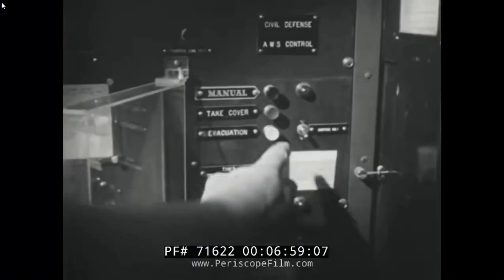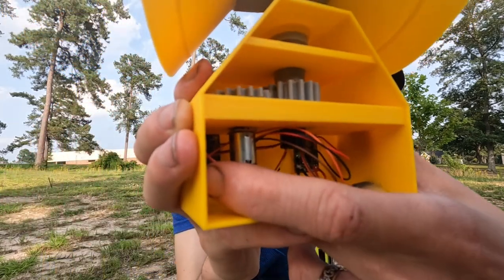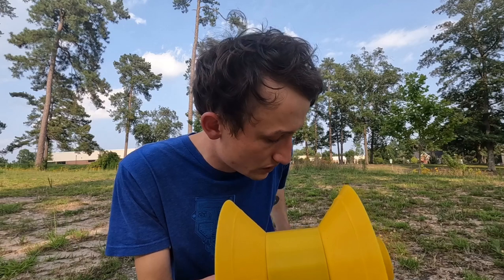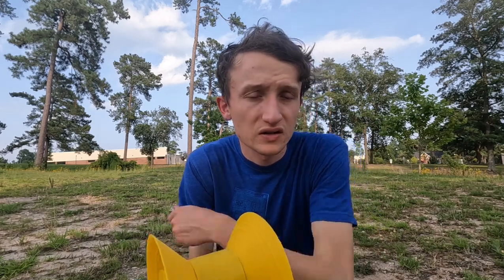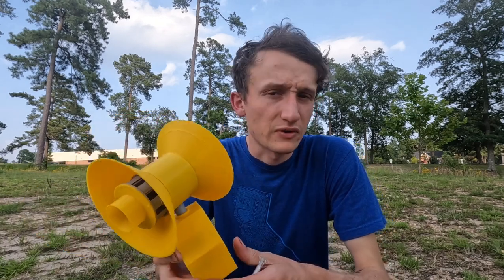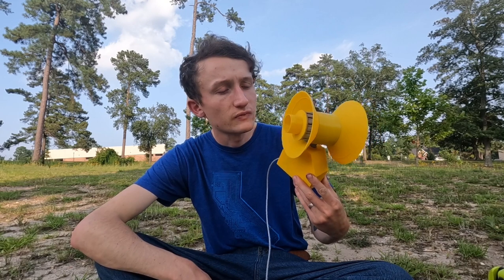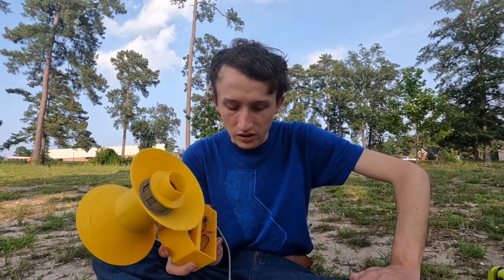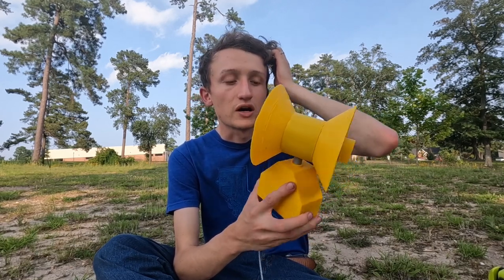3D printed mini 500DHTT siren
Cringey title aside, I’m finally back! A lot has been going on in my usual day to day but it real does feel good to finally show off one of my most recent projects, soon enough there will be a video on rotor design as part of my siren 101 video series, but I thank everyone for being so patient and understanding with how busy my day gets.